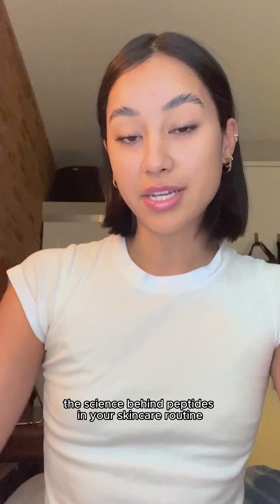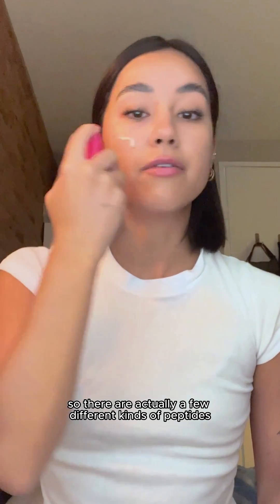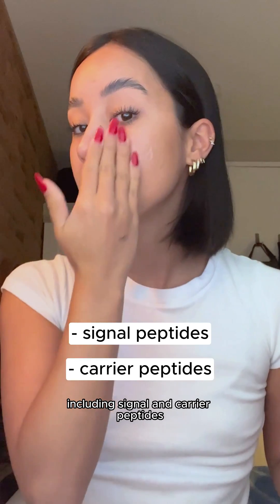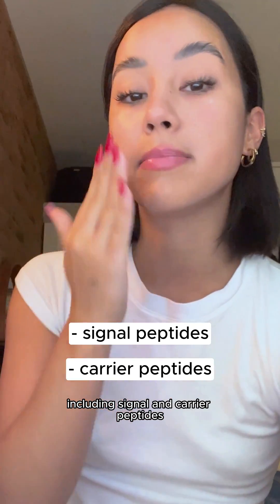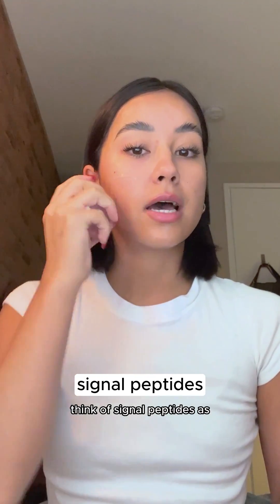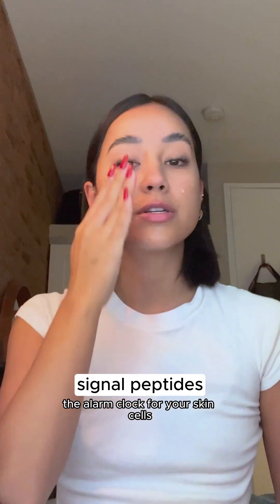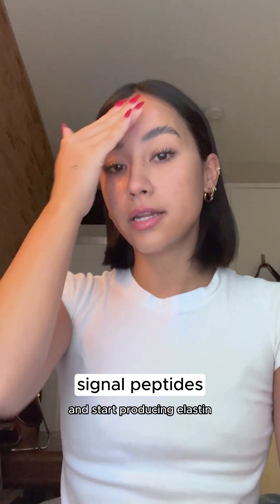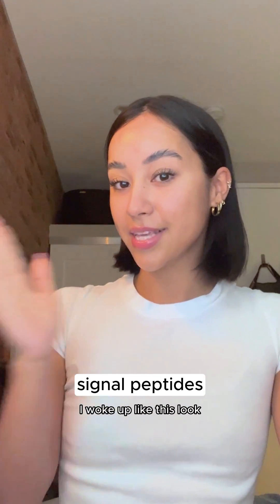Peptides: Everything you need to know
Learn more about the science behind one of the star ingredients of our clinically effective Pomegranate Peptide Firming Serum.

What exactly makes them work to help make your skin visibly firmer and lifted?

Signal peptides 🤝 Carrier peptides